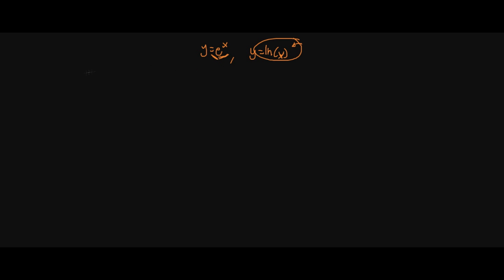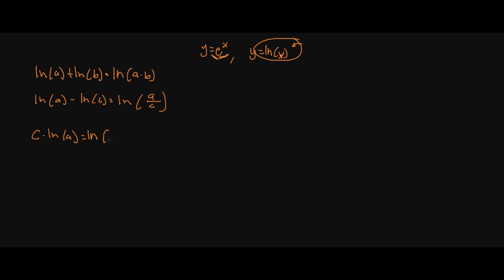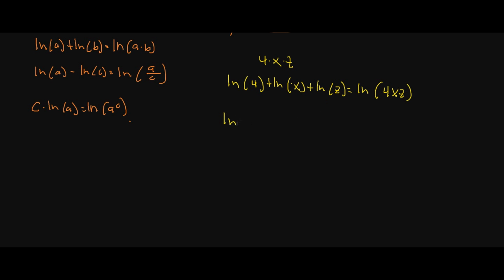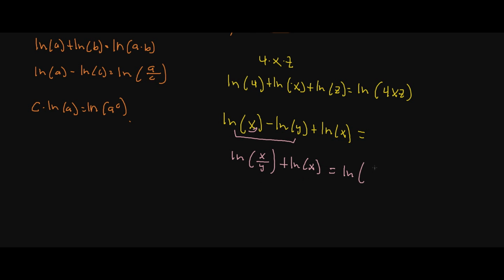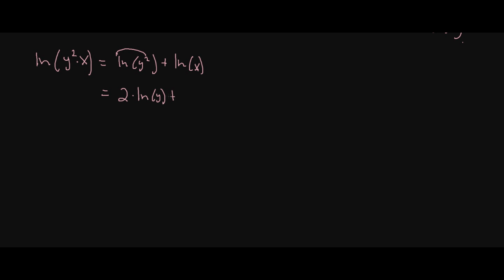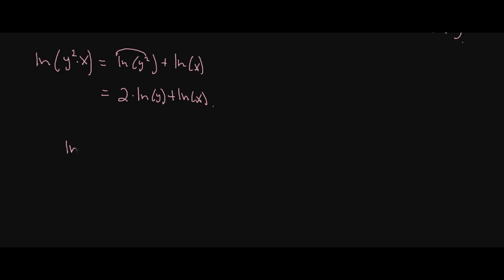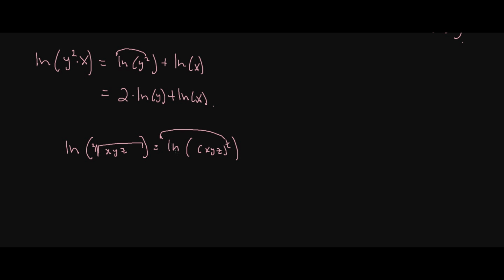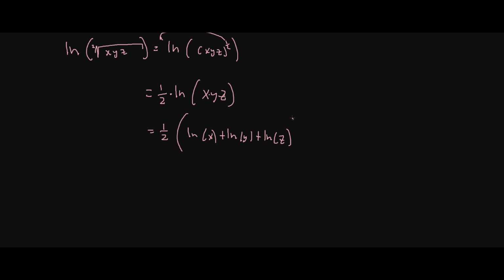Natural Log Properties Examples